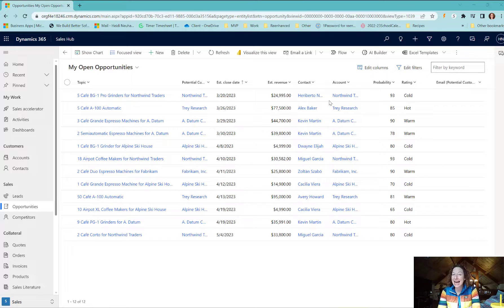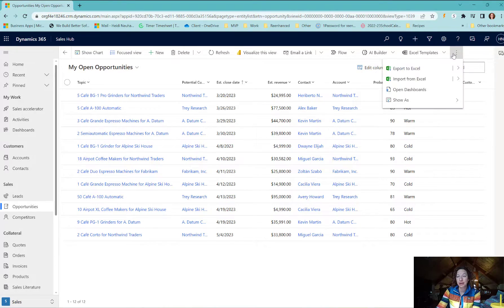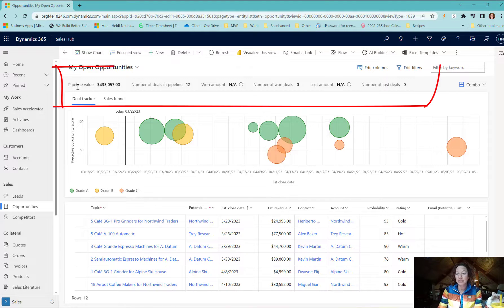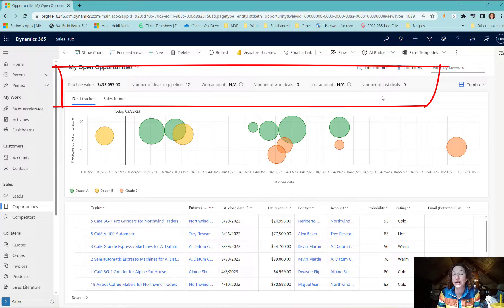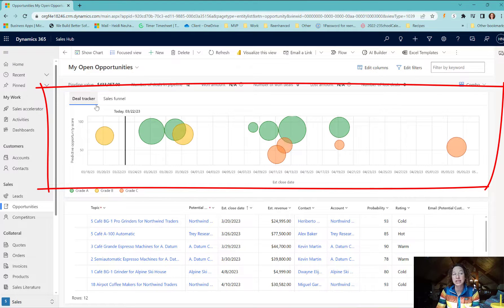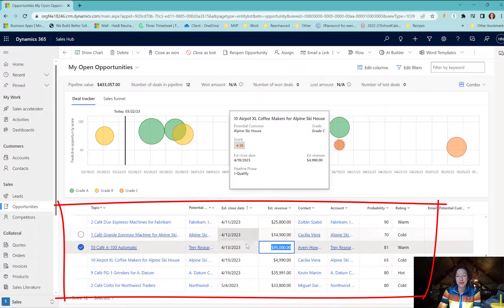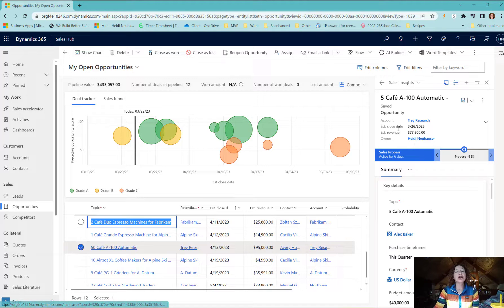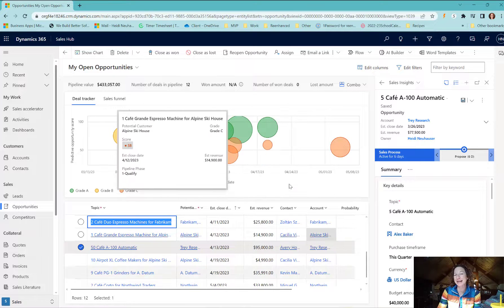Pipeline View for Opportunities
A quick 90-second review of the new release features: Pipeline View for Opportunities, available in early release today for Dynamics 365 for Sales.